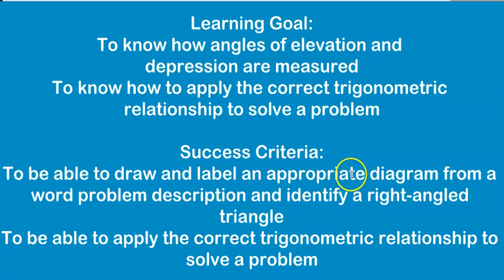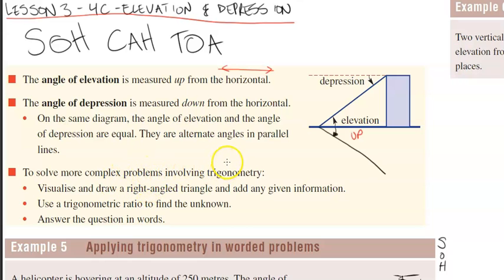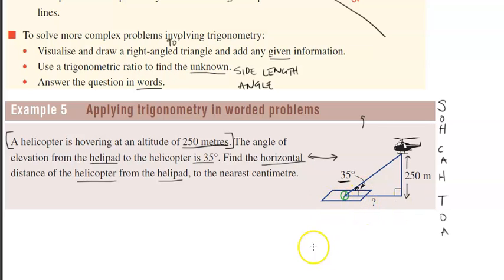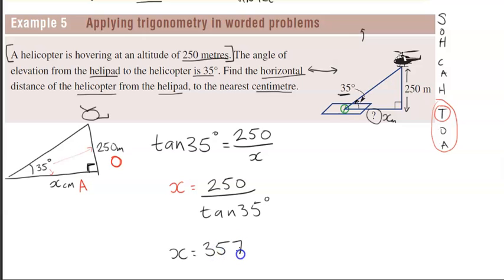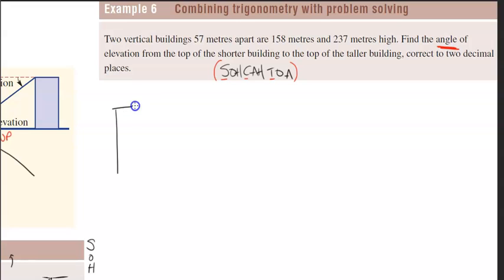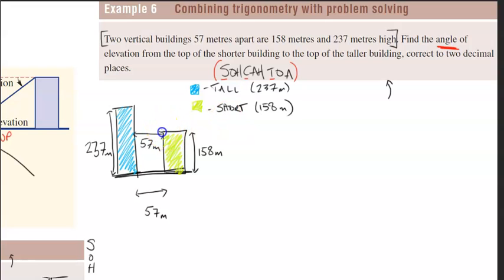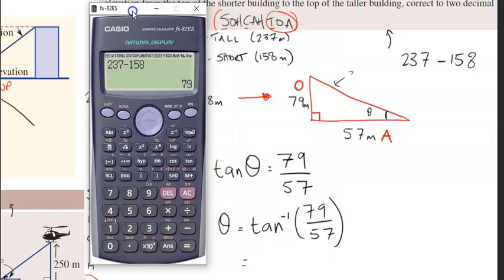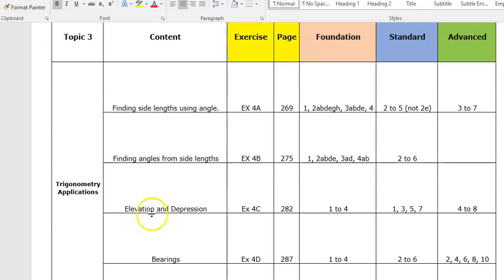Year 10 - Trigonometry - Elevation and Depression